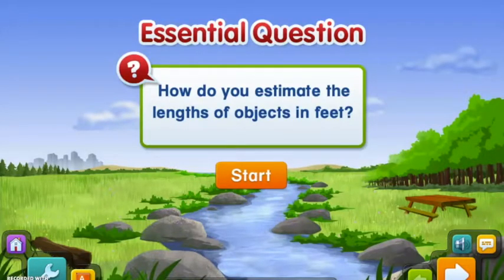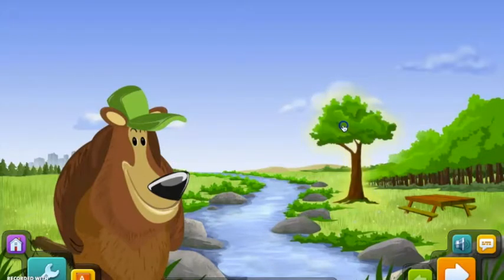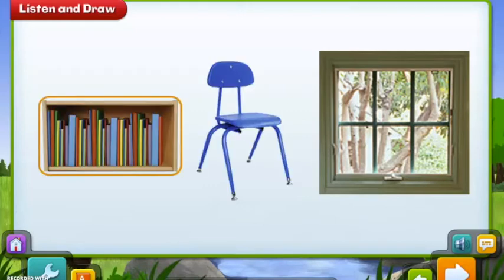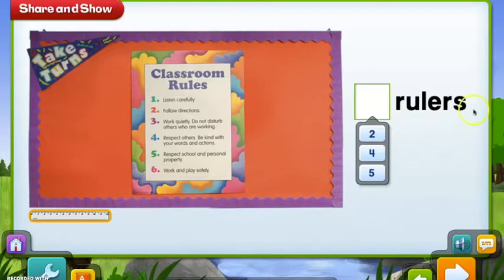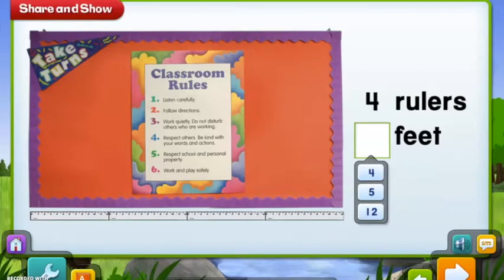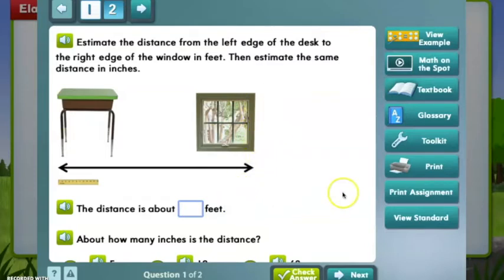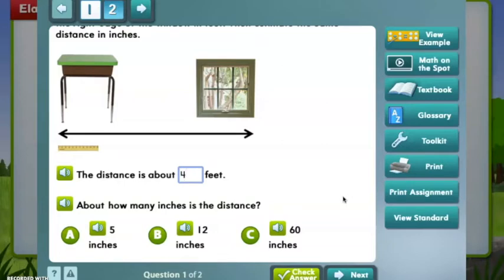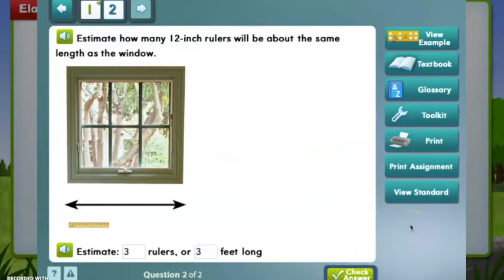8.7- Estimate Lengths in Feet